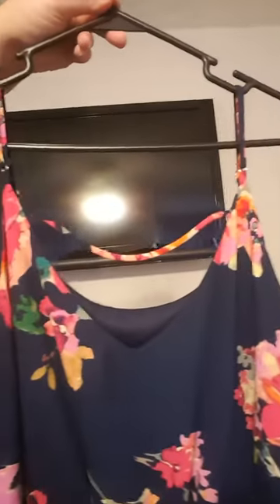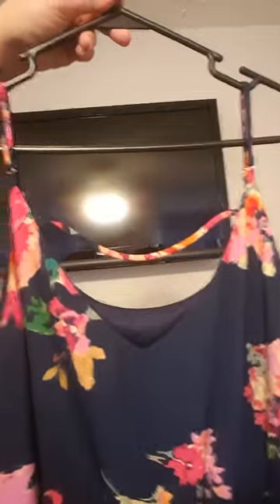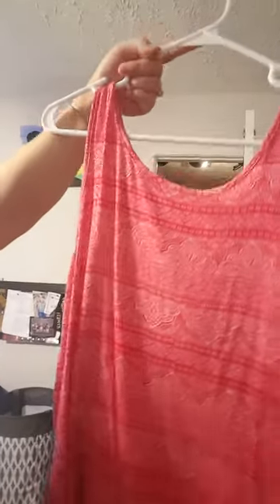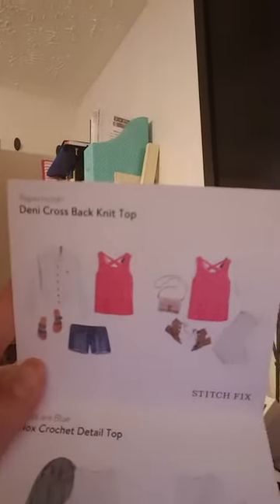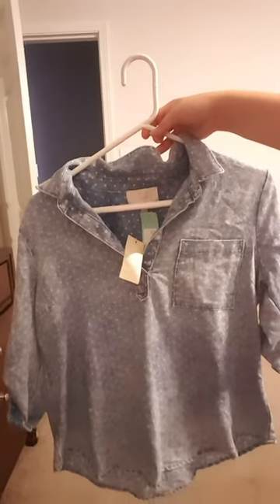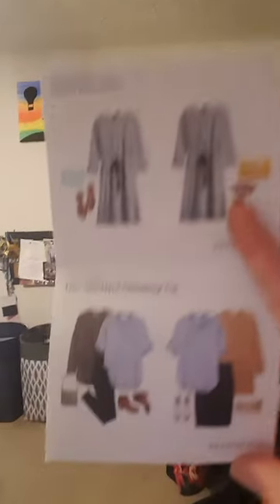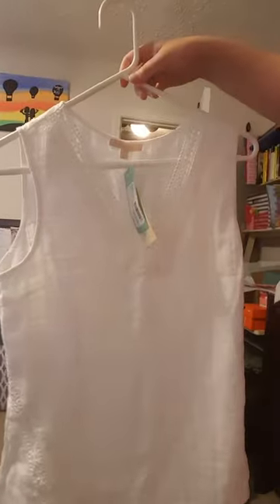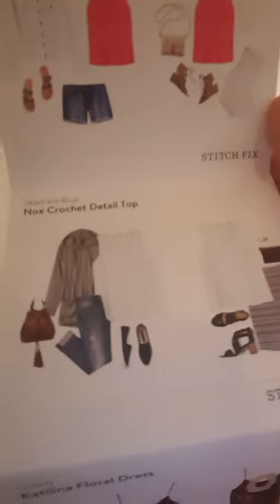Stitch fix #5 July 2016 (2nd fix of July)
My 2nd fix for July because my prior box qas 0/5:( love this fix! Probably keeping everything!

Skies are blue Talar Split neck chambray top- $54
Everly Katilina Floral Dress- $64
Skies are blue Nox Crochet Detail Top- $54
ONEMARKET Clinton Knit Dress- $74
Papermoon Deni Cross Back Knit Top- $44